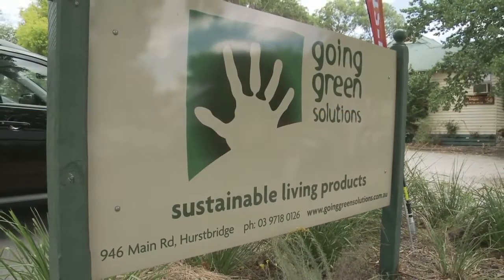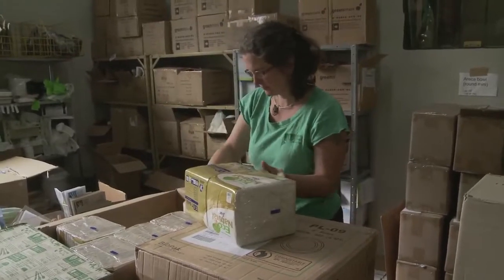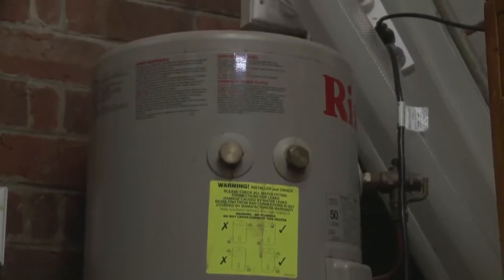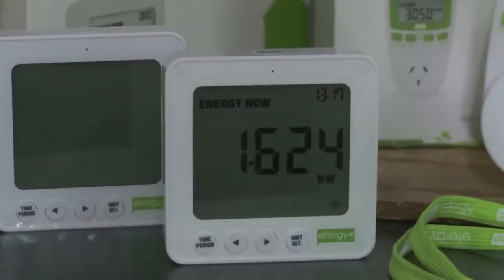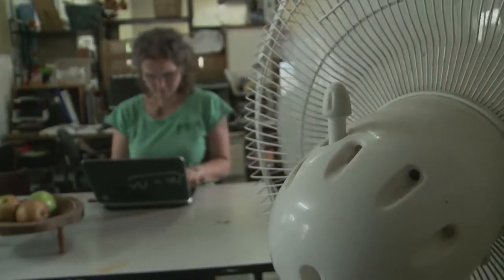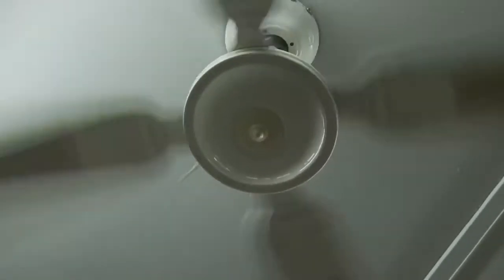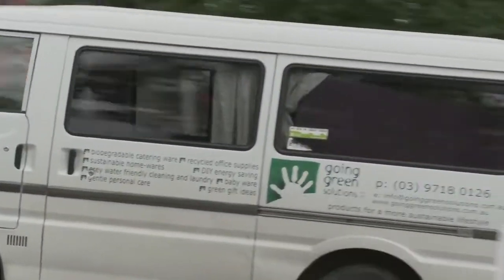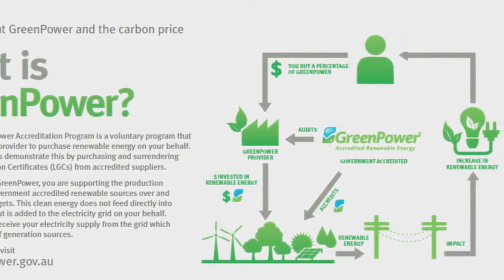Going Green Solutions - IBSA Energy Efficiency Guide, video 5 of 5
How do we actively engage in energy efficiency at Going Green Solutions? We've moved shop since this was filmed but the essential elements are the same.

We're not here to judge or to tell you what is right or wrong; instead we want to help you explore and investigate sustainability ideas so you can choose and integrate what appeals to you into your own sustainability journey. Together, we can take gradual steps to a greener world!